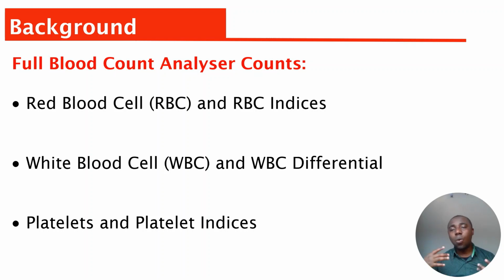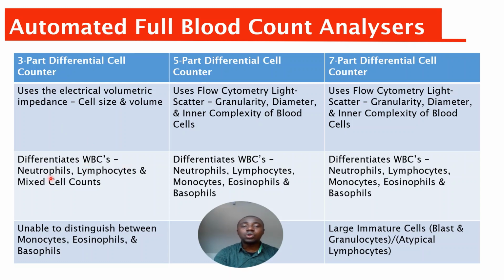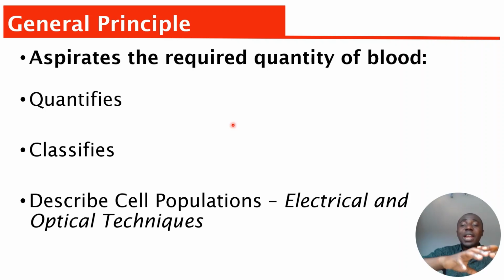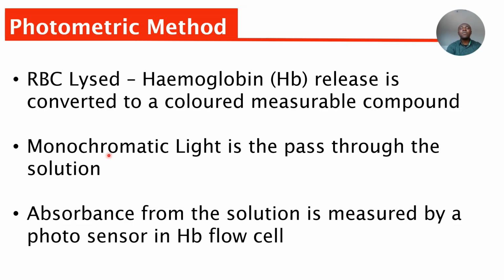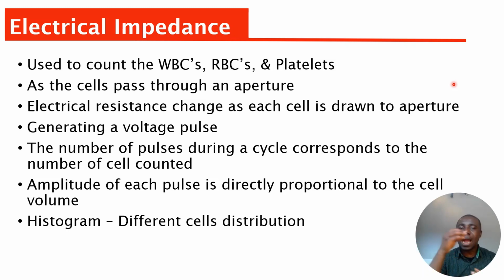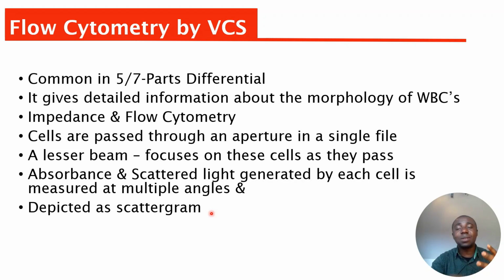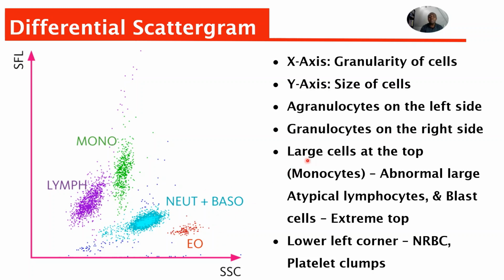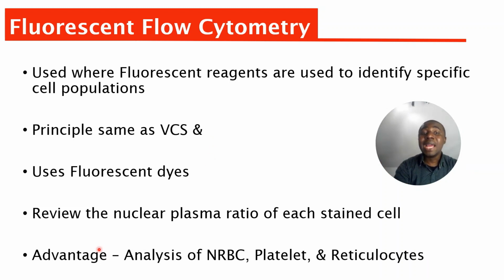Biomedical Scientist Job Interview Question - Haematology Analysers Working Principles!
Biomedical Scientist Job Interview Question - Haematology Analyser Principles Explained!
Are you preparing for a biomedical scientist job interview or the HCPC/ASCP exams? This video, presented by Dr. Emmanuel Obodo, specialist biomedical scientist and lecturer in the UK, covers everything you need to know about haematology analysers, including:

✅ General working principles (Photometric, Electrical Impedance, Flow Cytometry)
✅ 3-part, 5-part, and 7-part differential white cell counters
✅ Common analyzer types used in UK labs (e.g., Beckman Coulter, Sysmex)
✅ Key interview points to impress your panel
✅ Real lab workflow insights + scattergrams explained

🎯 Perfect for:

HCPC registration interview prep (UK)

ASCP BOC exam candidates

BMS job seekers in NHS and private labs

Biomedical science students and interns